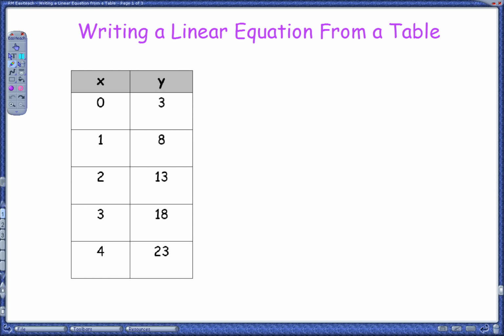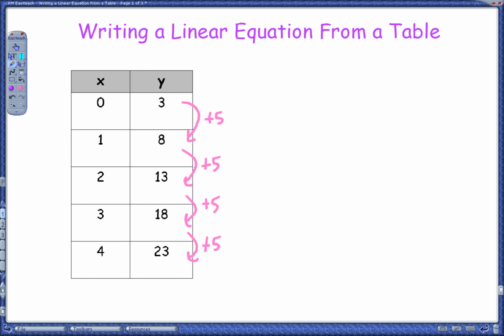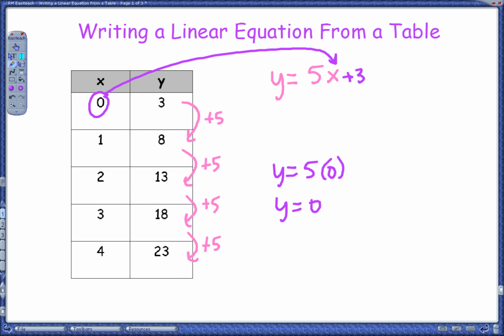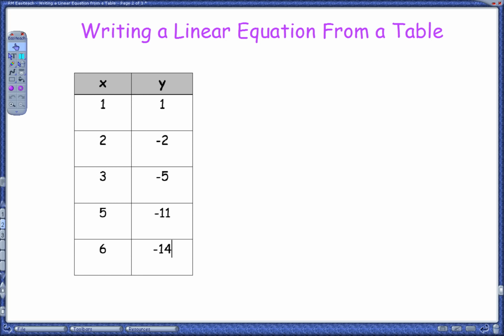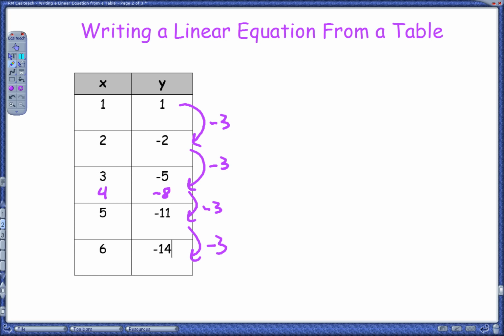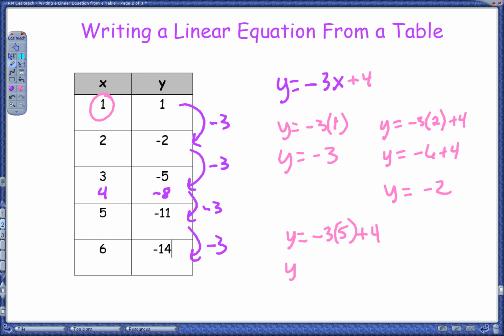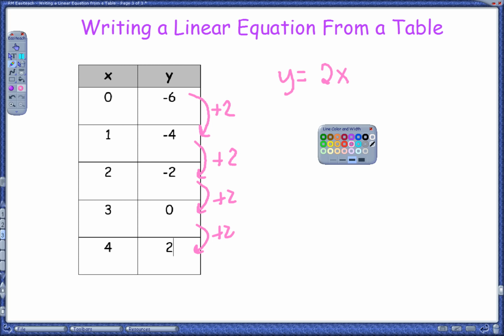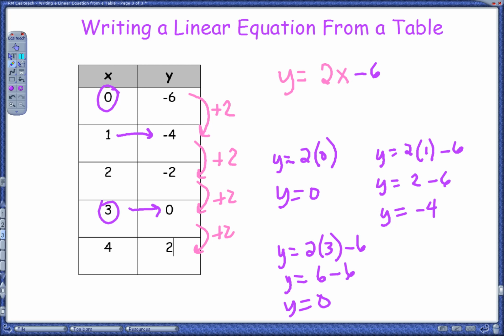Writing a Linear Equation From a Table